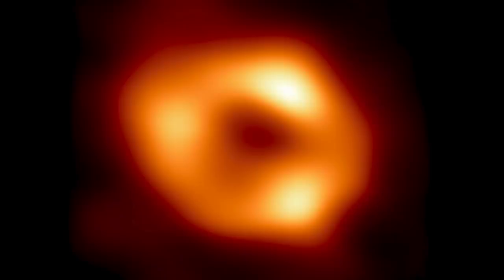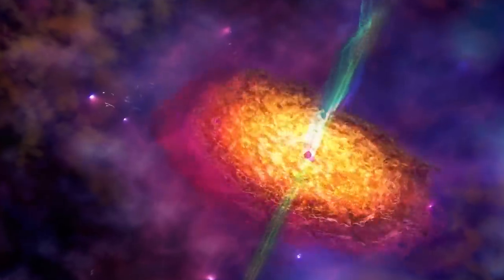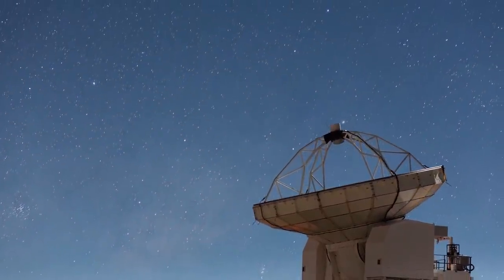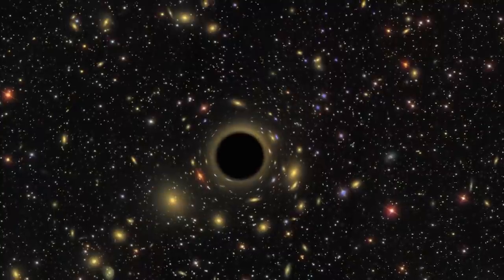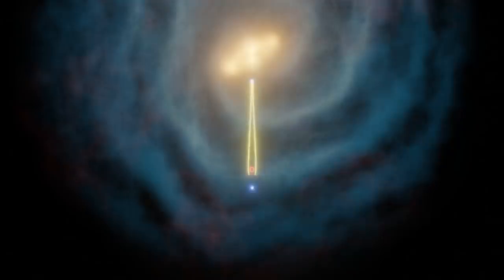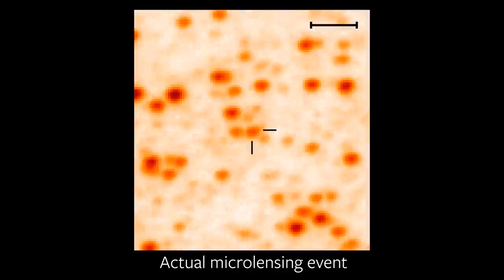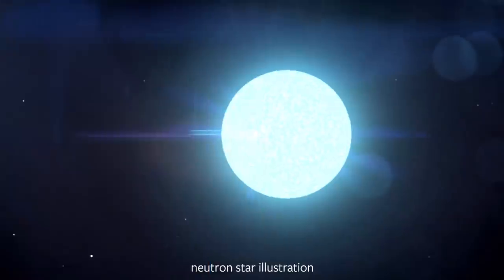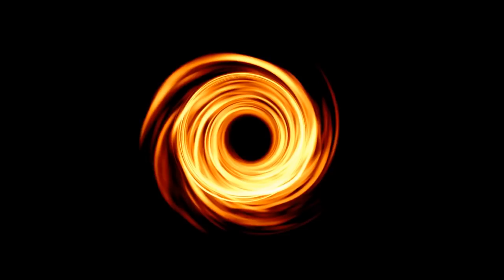Berkeley scientists find a way to "see" invisible black holes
Astronomers at UC Berkeleymay have discovered the first free-floating black hole in the Milky Way galaxy, thanks to a technique called gravitational microlensing.

Video by Roxanne Makasdjian and Alan Toth, with microlensing animations from Casey Lam and Sean Terry of UC Berkeley’s Moving Universe Lab. Microlensing image data courtesy the OGLE collaboration. Additional images courtesy the National Science Foundation and NASA.

Berkeley — If, as astronomers believe, the death of large stars leave behind black holes, there should be hundreds of millions of them scattered throughout the Milky Way galaxy. The problem is, isolated black holes are invisible.

Now, a team led by University of California, Berkeley, astronomers has for the first time discovered what may be a free-floating black hole by observing the brightening of a more distant star as its light was distorted by the object's strong gravitational field — so-called gravitational microlensing.

The team, led by graduate student Casey Lam and Jessica Lu, a UC Berkeley associate professor of astronomy, estimates that the mass of the invisible compact object is between 1.6 and 4.4 times that of the sun. Because astronomers think that the leftover remnant of a dead star must be heavier than 2.2 solar masses in order to collapse to a black hole, the UC Berkeley researchers caution that the object could be a neutron star instead of a black hole. Neutron stars are also dense, highly compact objects, but their gravity is balanced by internal neutron pressure, which prevents further collapse to a black hole.

Whether a black hole or a neutron star, the object is the first dark stellar remnant — a stellar “ghost” — discovered wandering through the galaxy unpaired with another star.

"This is the first free-floating black hole or neutron star discovered with gravitational microlensing," Lu said. "With microlensing, we're able to probe these lonely, compact objects and weigh them. I think we have opened a new window onto these dark objects, which can’t be seen any other way."